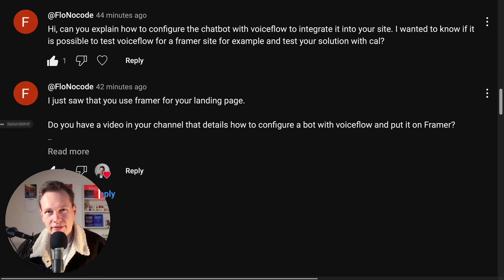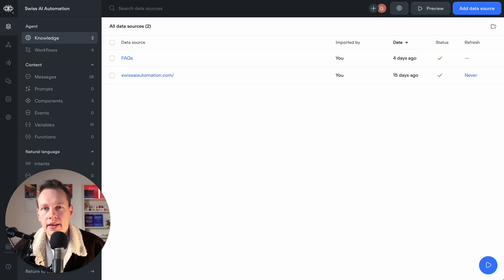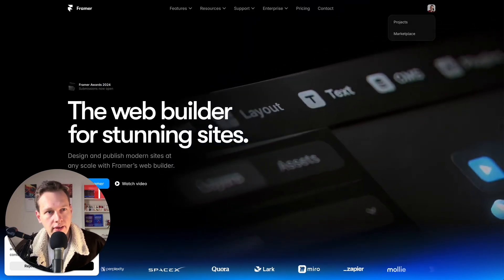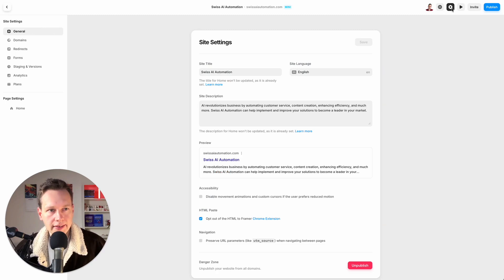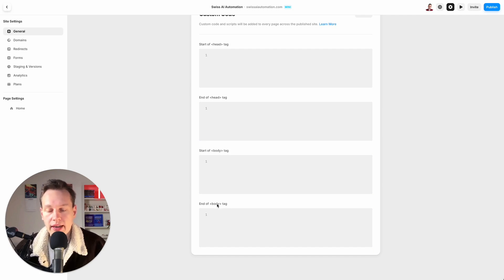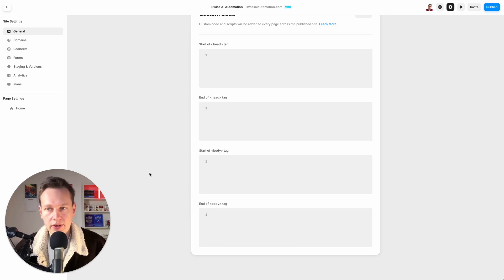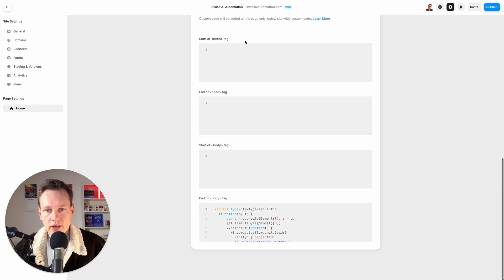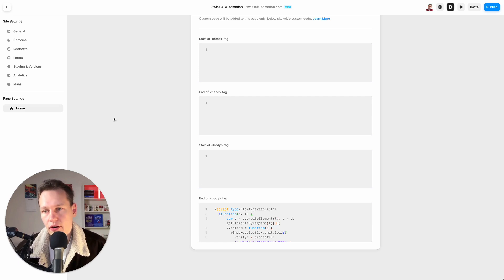🔥 How to Add Voiceflow to Your Website in 2 Minutes | No Code Tutorial (Voiceflow + Framer)